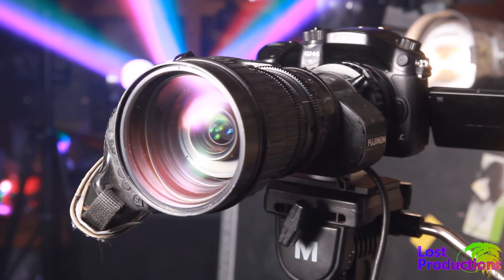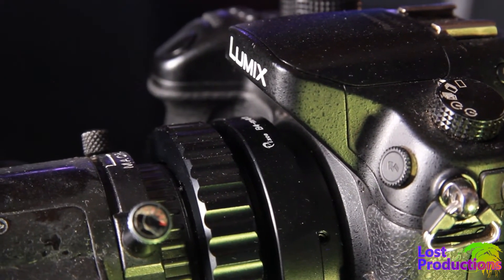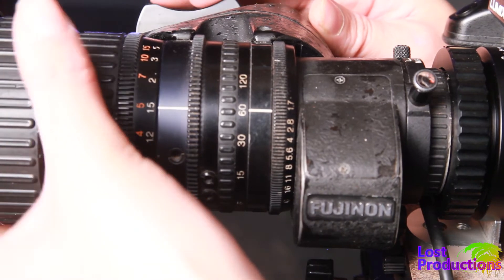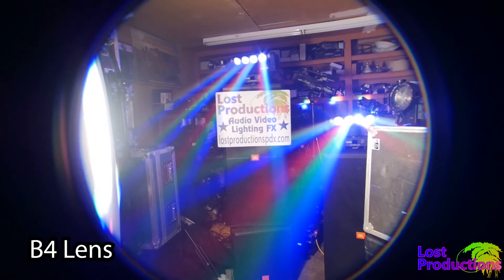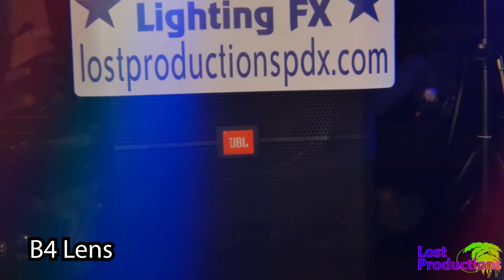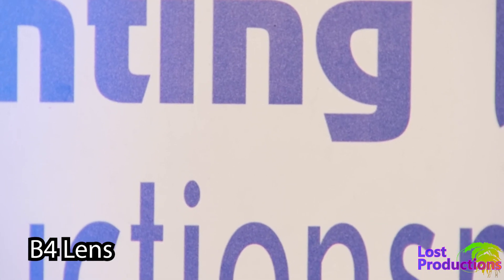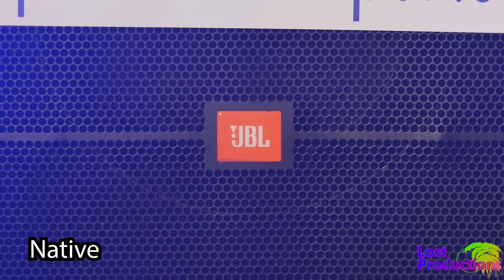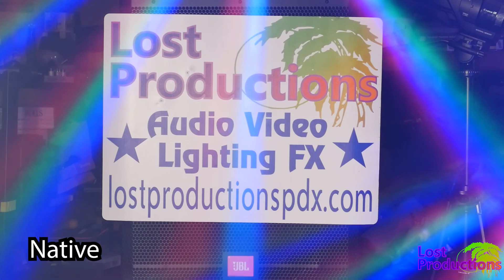Cheap B4 Zoom Lenses for Micro 4/3" Cameras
A quick look at an old B4 broadcast lens on a modern Panasonic GH4 vs a modern Panasonic 35 to 100mm M4/3 Lens.